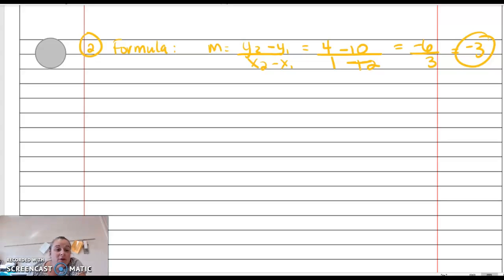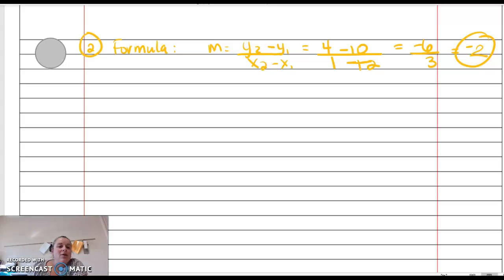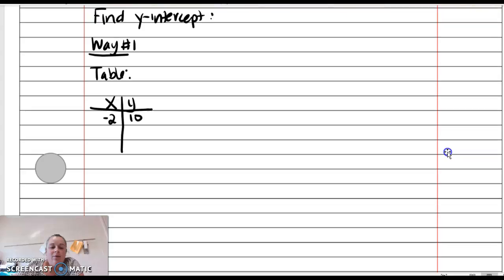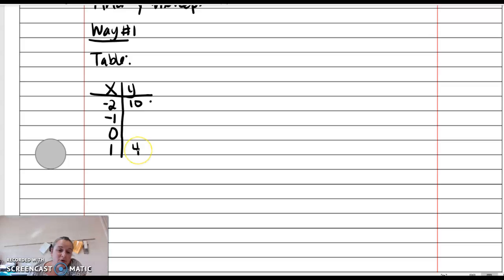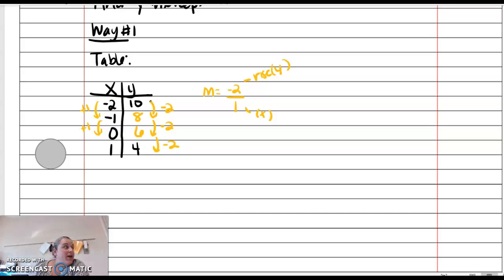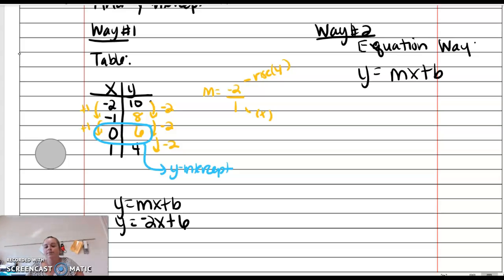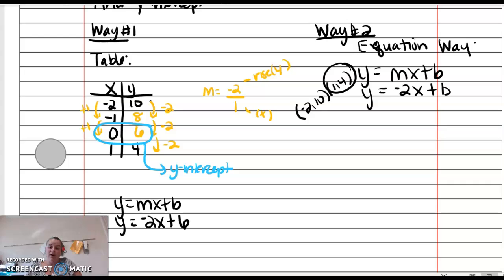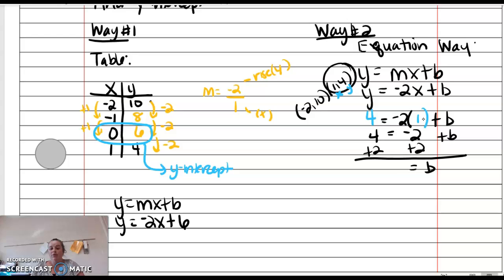Math 8 Writing Equations for Lines (5 cases) pt 3